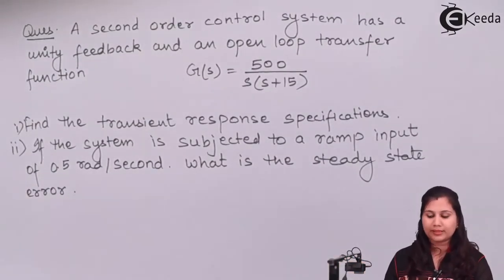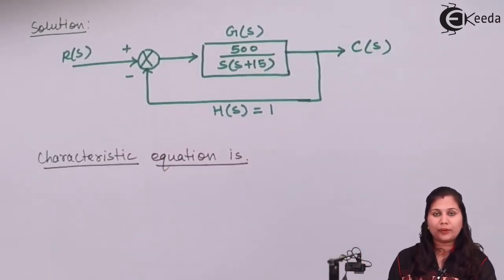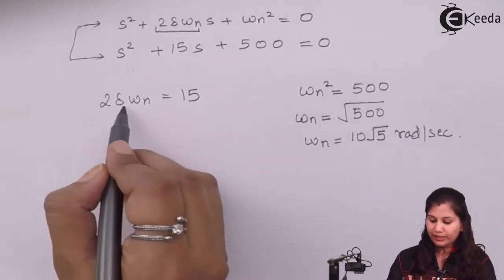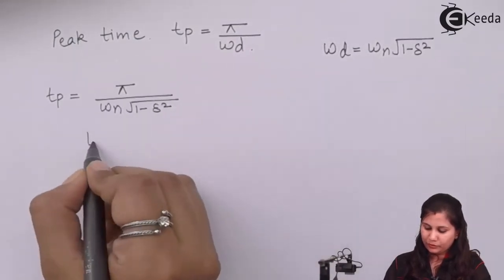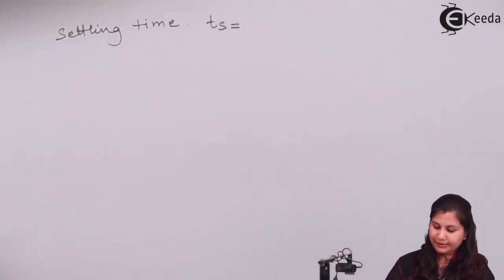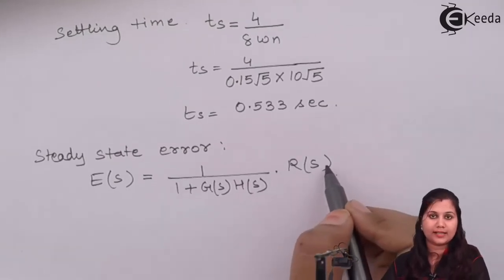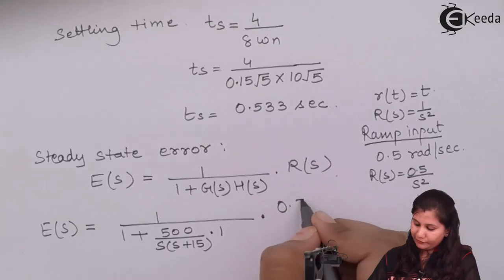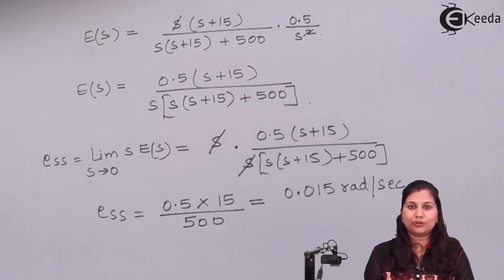Transient Response and Steady State Error Problem 1 - Time Response Analysis - Control Systems